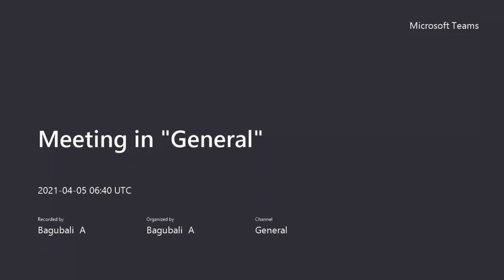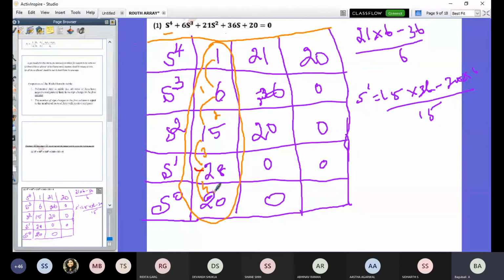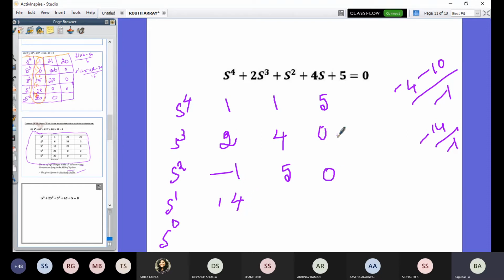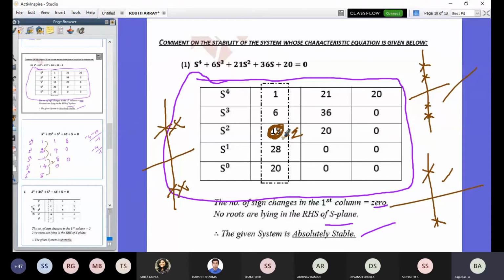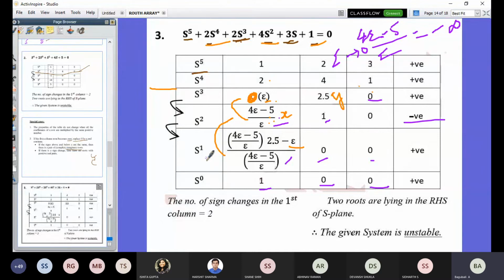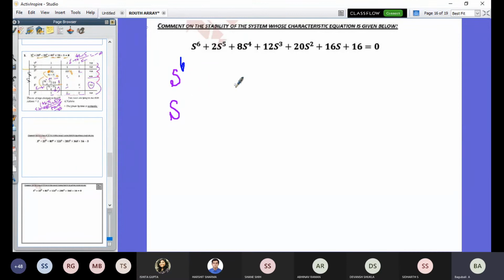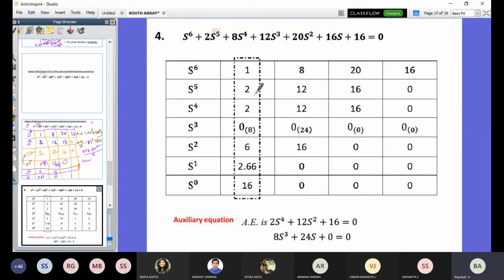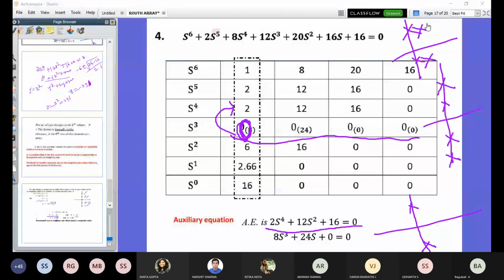bagubali lecture vit control system(examples)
Meeting in General 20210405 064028 Meeting Recording
Routh Hurwitz
examples Routh Hurwitz
comments on stability of system
characteristic equation
location of roots
marginal stable system
unstable system